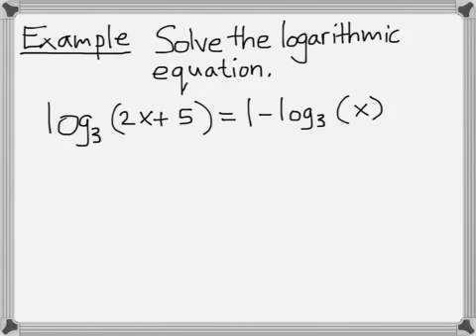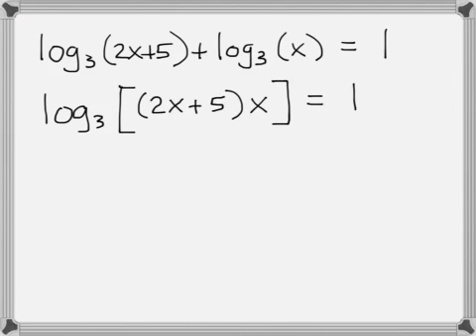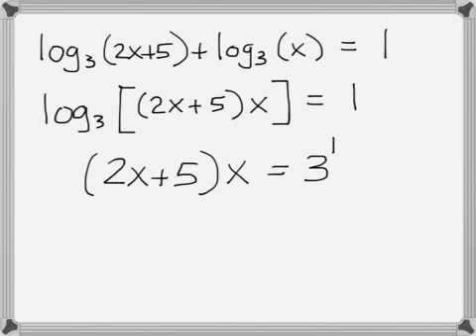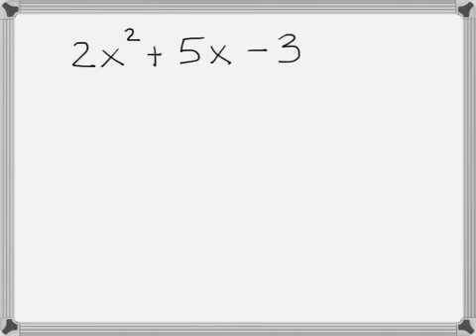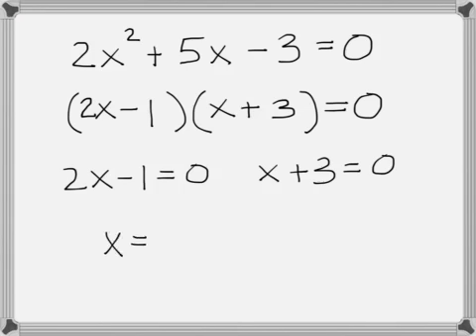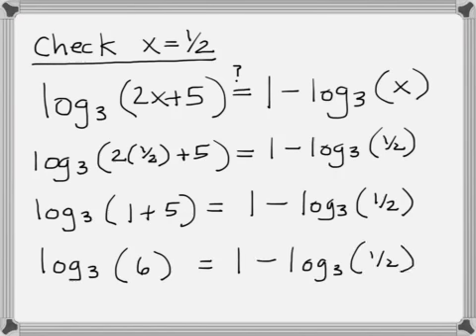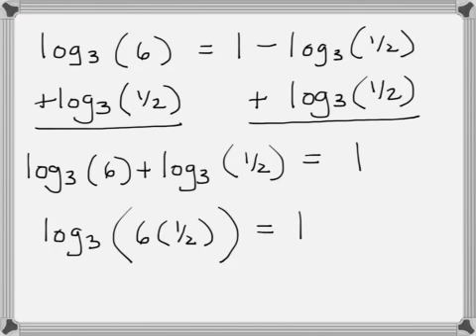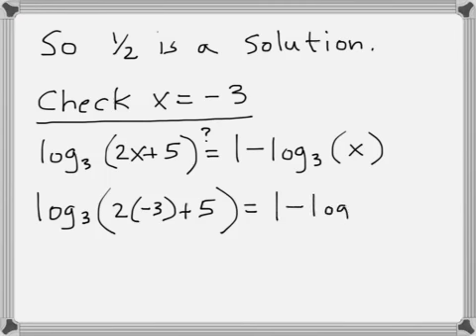Logarithmic Equation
Solving a logarithmic equation.